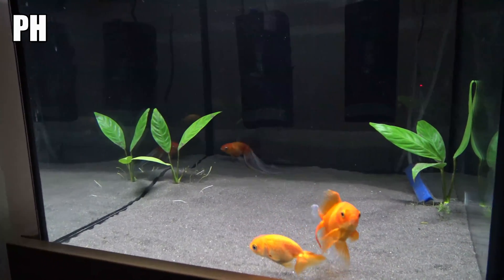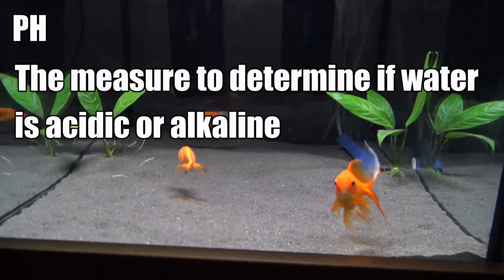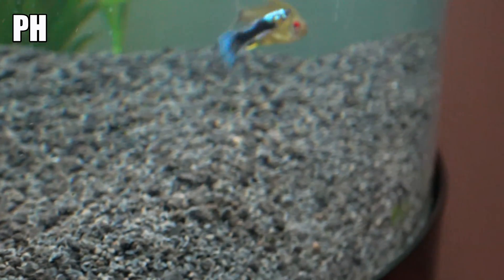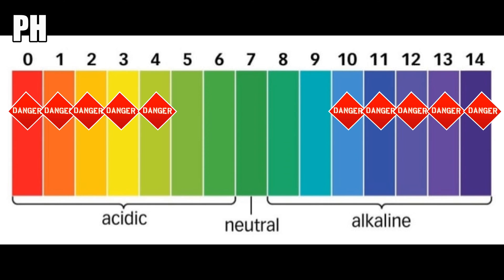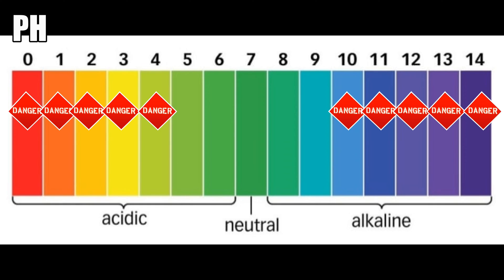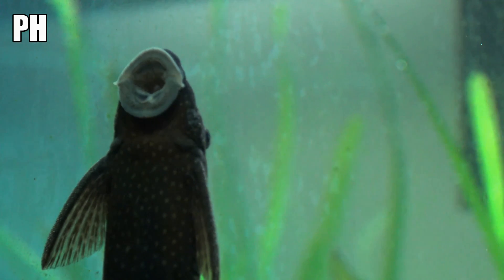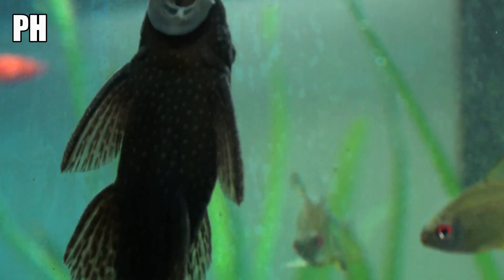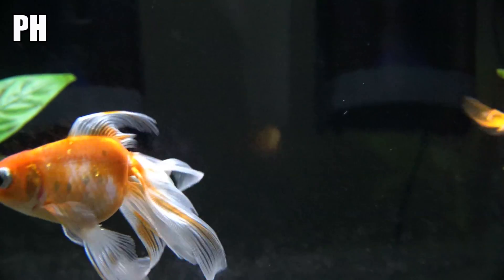GH KH and pH | Beginners Guide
In this video I share with you the basic understanding of GH KH and pH that all beginners will need to successfully keep fish.

GH (General Hardness or Water Hardness) and KH (Carbonate Hardness) are easily confused when first starting out in the aquarium hobby, hopefully my video will help give you the right understanding of the differences and why they are so important to keep in balance.

This video will also touch on the relationship that pH (Power/Potential of Hydrogen) and KH have in your aquarium and why it is important to not just monitor one alone, it is critical that both are checked to ensure you are creating the right environment for your aquarium fish.

GH/Water Hardness Table:
dGH (Degrees of General Hardness) | PPM (Parts Per Million)
0 - 4 dGH | 0-71 PPM = Very Soft
4 - 8 dGH | 71 - 142 PPM = Soft
8 - 12 dGH | 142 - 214 PPM = Moderately Hard
12 - 18 dGH | 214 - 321 PPM = Hard
18 - 20+ dGH | 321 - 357+ PPM = Very Hard

Typical GH levels for Aquarium Fish:
Freshwater Aquarium: 4-12 dGH (71-214 PPM)
Discus or Planted Aquariums: 3-8 dGH (54-142 PPM)
African Cichlid Aquariums: 12-20 dGH (214-357 PPM)
Shrimp Aquariums: 4-8 dGH (71-142 PPM)

Typical KH levels for Aquarium Fish:
dKH (Degrees of Carbonate Hardness) | PPM (Parts Per Million)
Freshwater Aquarium: 4-10 dKH (71-178 PPM)
Discus or Planted Aquariums: 3-8 dKH (54-142 PPM)
African Cichlid Aquariums: 10-18 dKH (178-330 PPM)
Shrimp Aquariums: 3-6 dKH (53-107 PPM)
Saltwater Aquarium: 8-12 dKH (142-214 PPM)

Typical pH levels for Aquarium Fish:
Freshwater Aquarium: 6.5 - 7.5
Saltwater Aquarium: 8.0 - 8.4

As I mention in my video, always do the research on your fish prior to purchasing as the above levels are a rough guide to follow.

Top Tip 1: I do not recommend chasing a pH, if your tap water provides the right balance that fits within a threshold of what is acceptable for your fish, you will have far greater success keeping the levels consistent with your tap water than introducing buffers that will ultimately lead to stressing your fish. If your tap has a natural water chemistry that makes it unsuitable for your desired fish, I recommend investing in an RO/DI (Reverse Osmosis de-ionised) unit and mixing the RO water to the right levels. I use two RO/DI units, made by Vyair and Osmotics UK, below are some links to their websites:

Top Tip 2: If you increase the KH levels in your aquarium, this will also increase and buffer your pH level. This is why some species such as discus appreciate a KH level lower than average as they would usually thrive in pH of around 6.0-7.0.

API Freshwater Master Test Kit

API GH & KH Test Kit

Red Sea Marine Care Multi Test Kit

0:00 GH
1:38 KH
3:03 pH